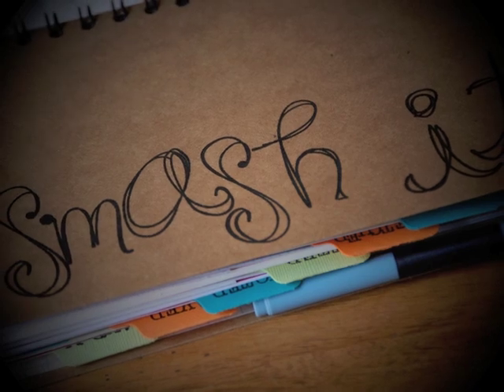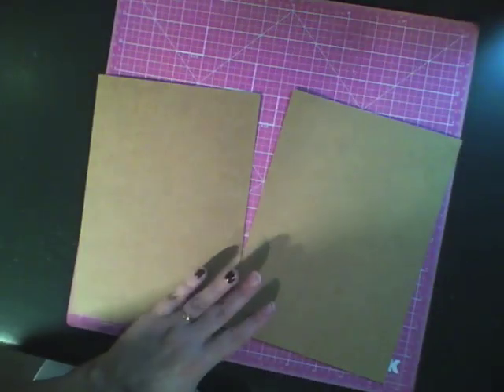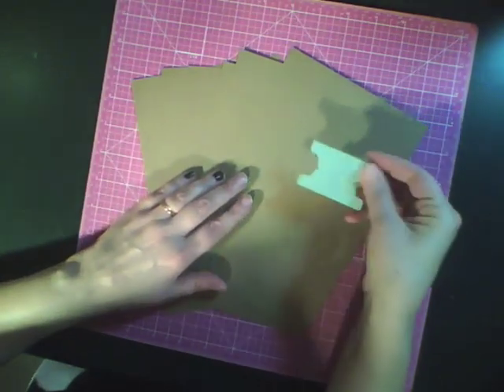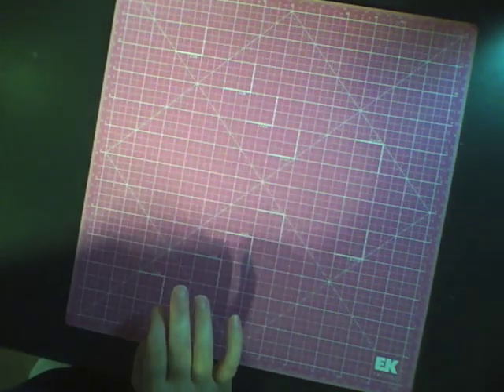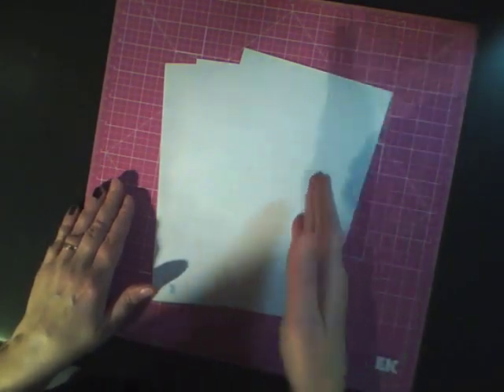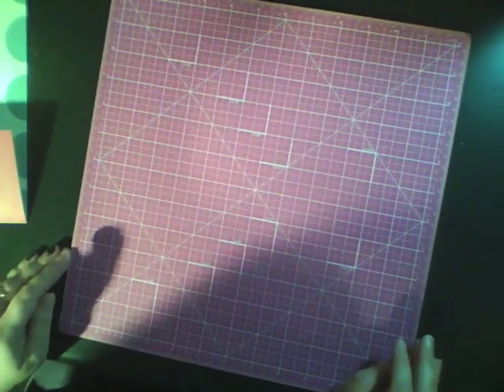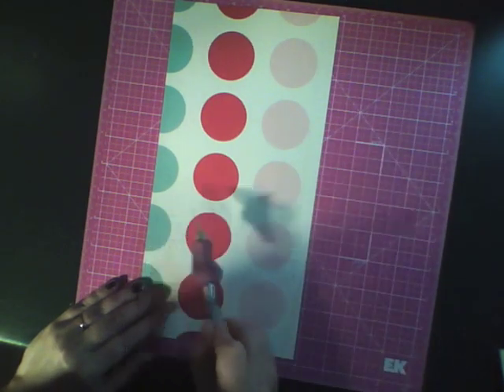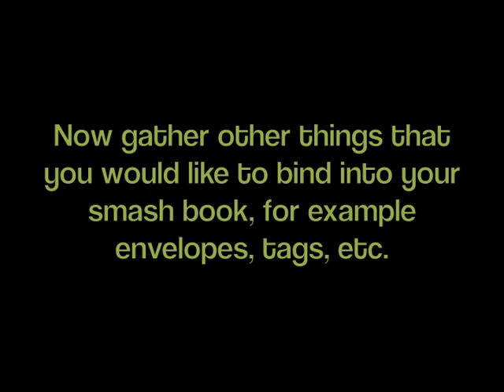How to Make a Smash Book Part 1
Part 1 of how to make your very own smash book.